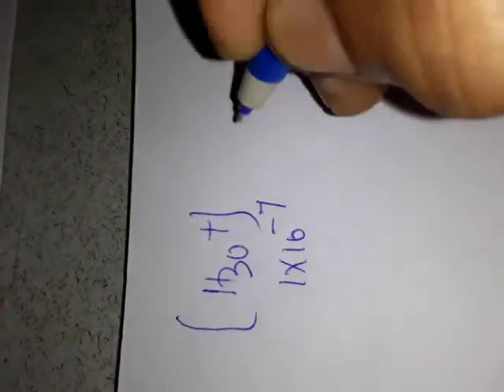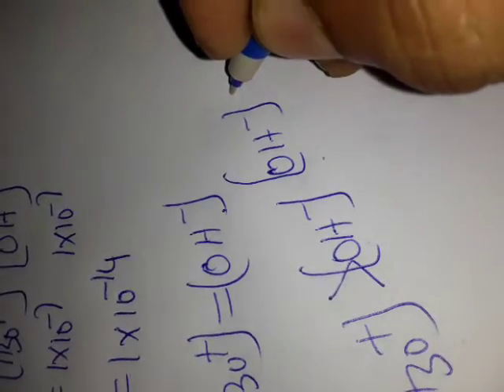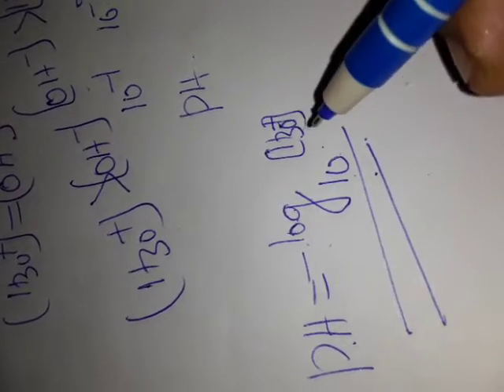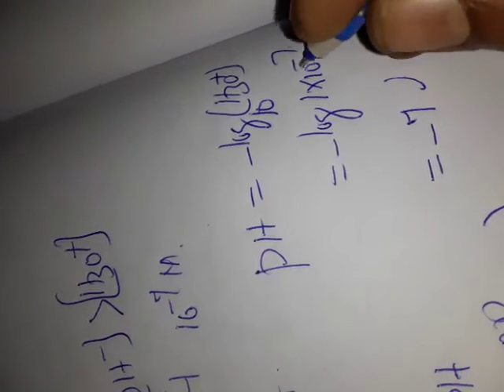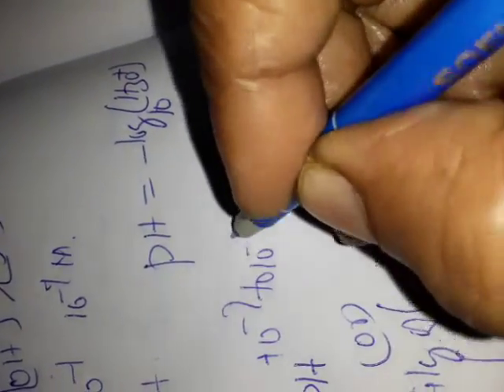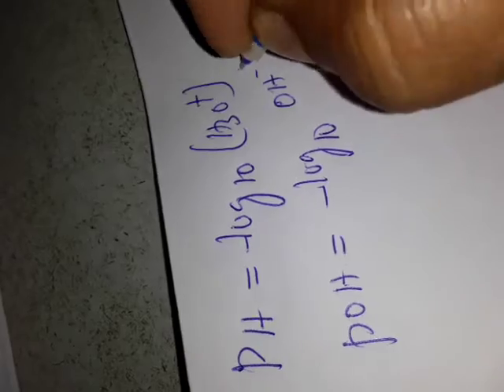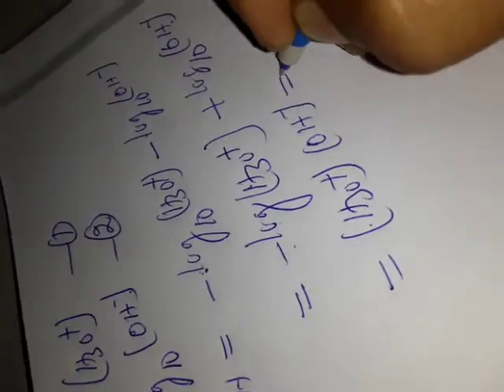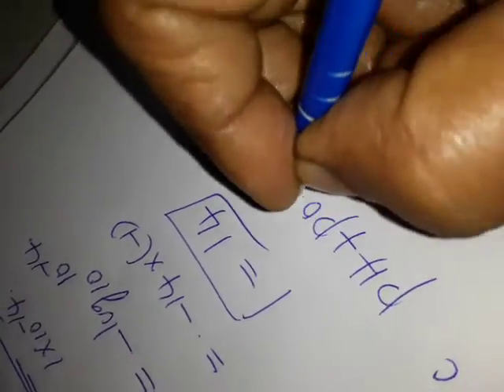Ln8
PH Scale